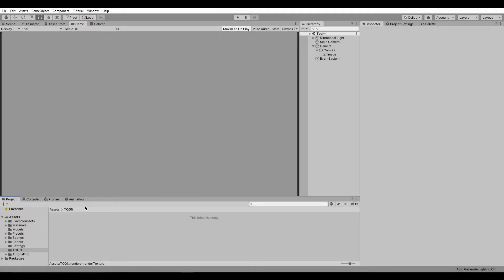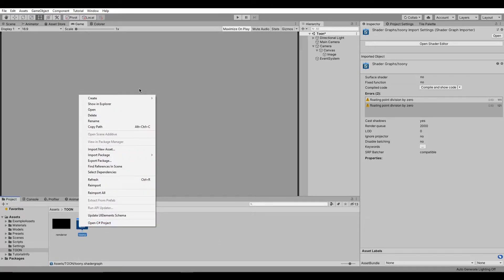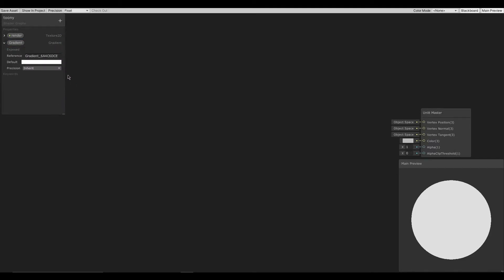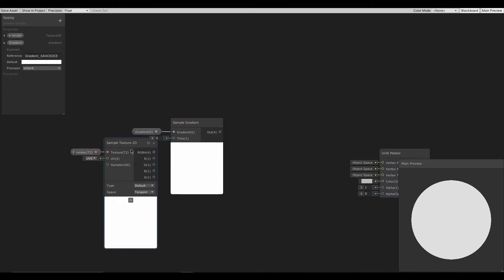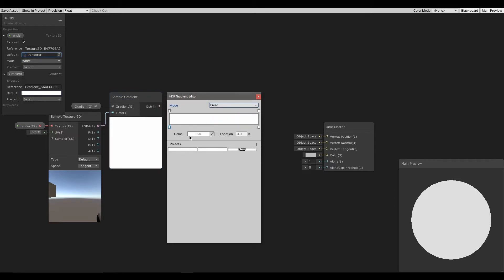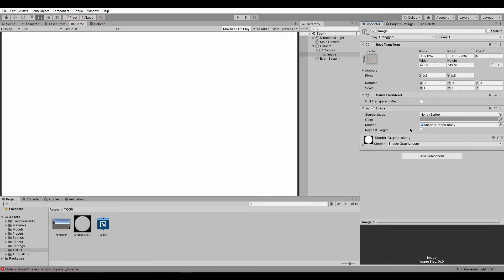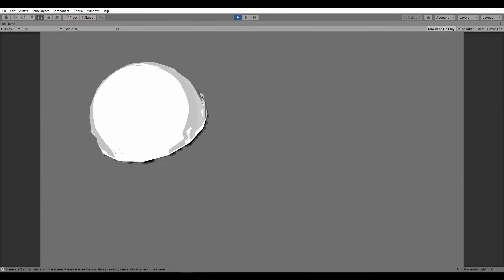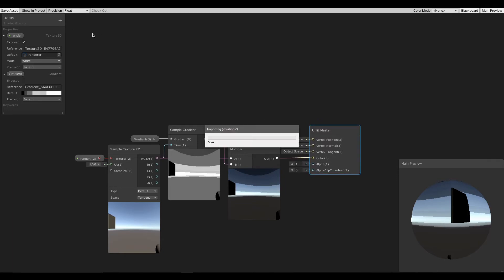Unity | Limiting colors with Shader Graph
Limiting colors and brightness with shader graph. This shader can be used as a simple toon shader.